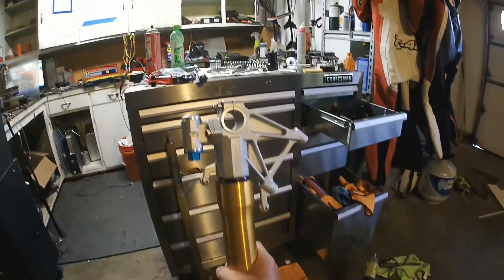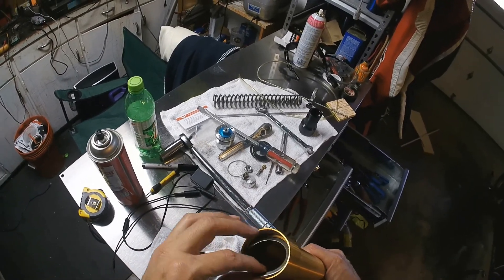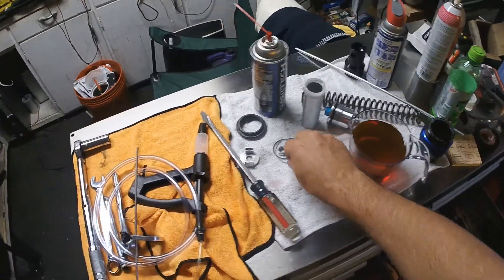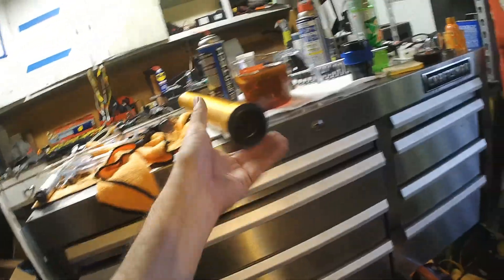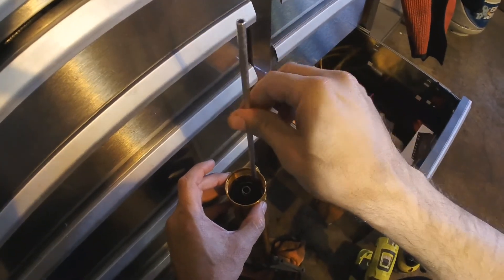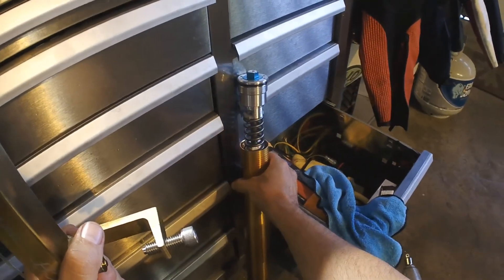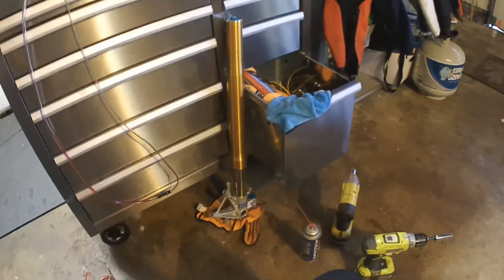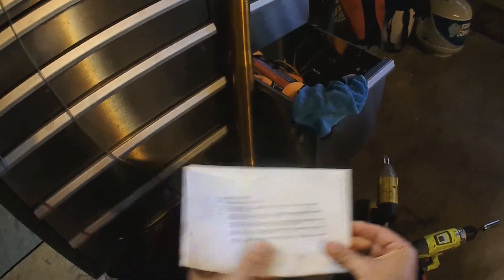RSV4 Fork rebuild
Reassembling the forks of my aprilia RSV4 Factory with new oil seals, used dust seals and new 10wt oil with 150mm air gap.